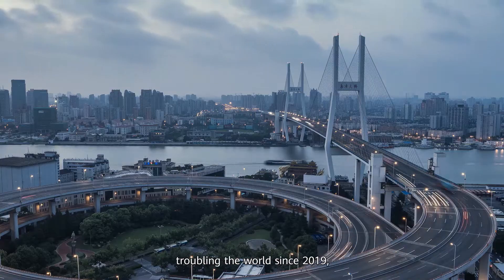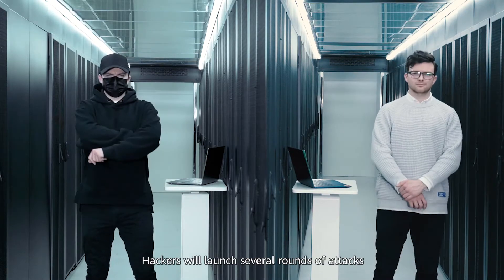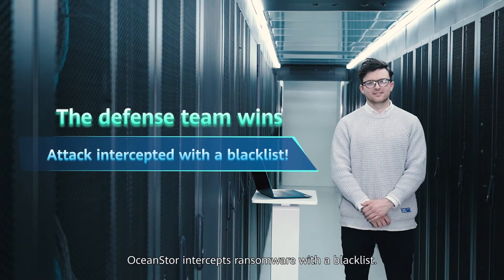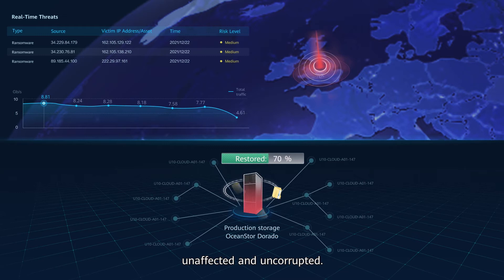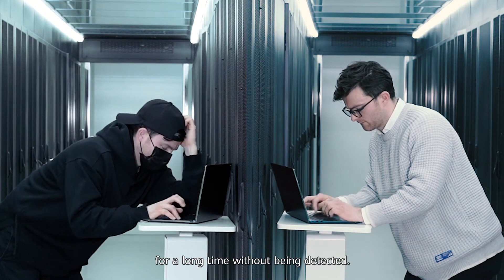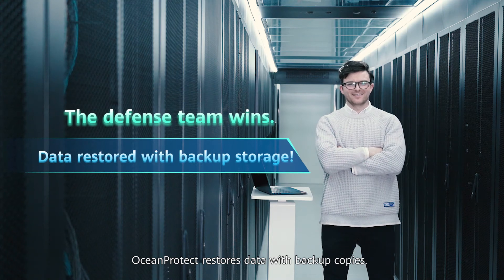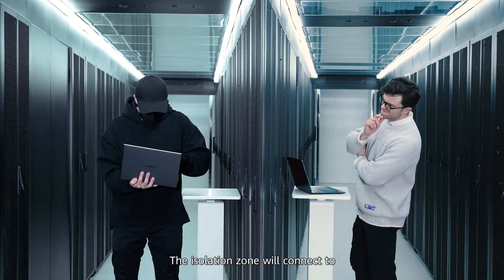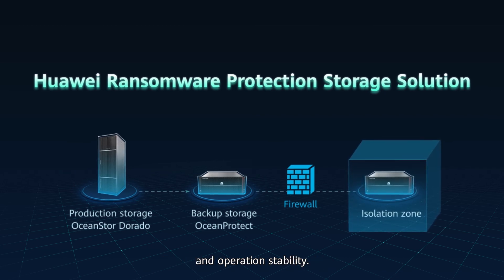OceanProtectYourData-Huawei OceanProtect vs. Ransomware Attacks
Losing sleep over businesscontinuity? It's time to say no to financial loss, data loss, and reputational damage with Huawei OceanProtect, our 24/7 solution to soothe a restless mind. Watch here to see how our solution protects your data from ransomware